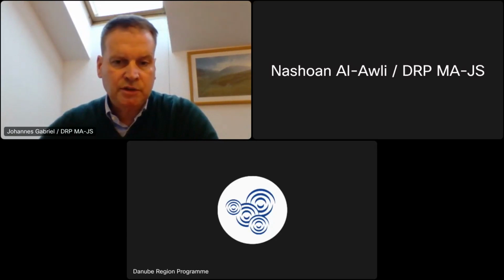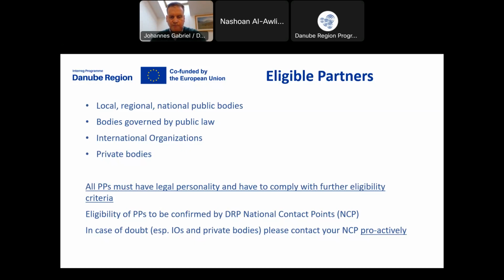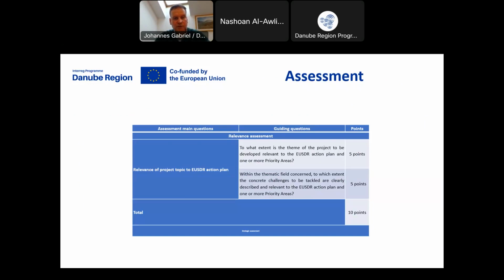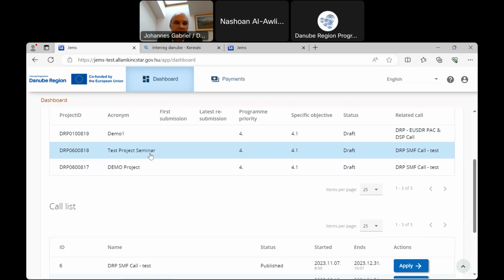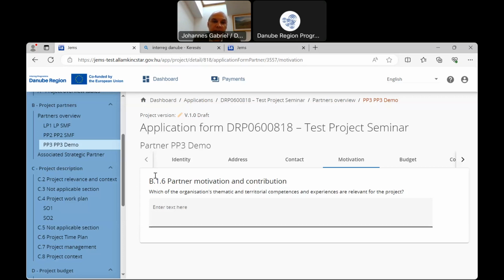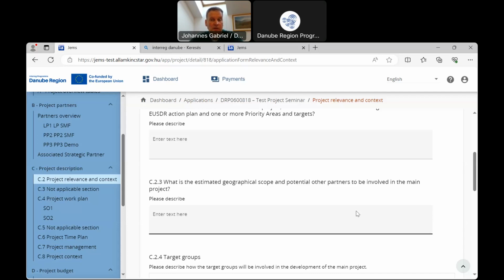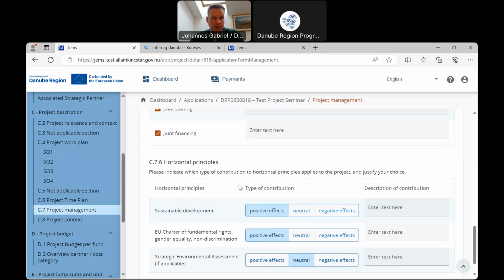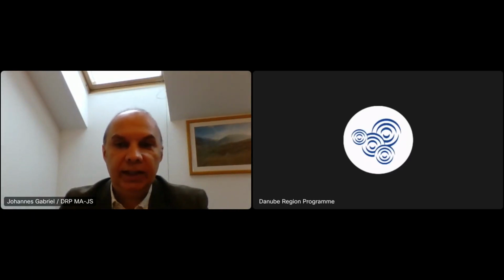Seed Money Facility Lead Applicant Seminar